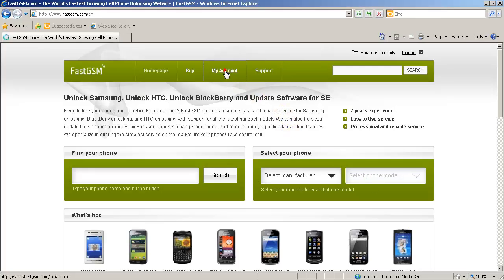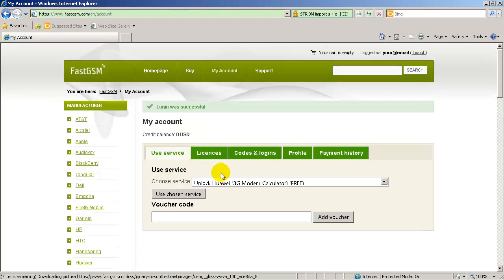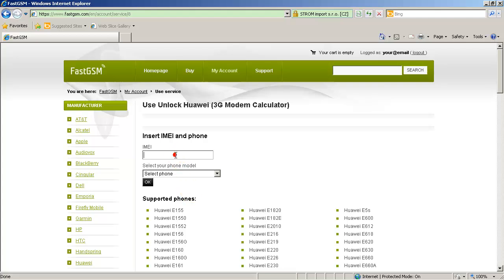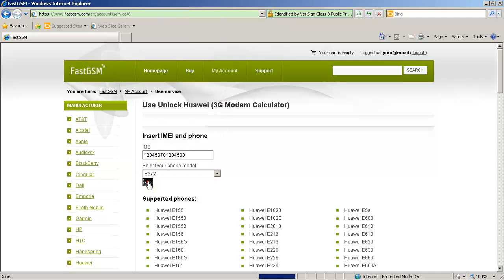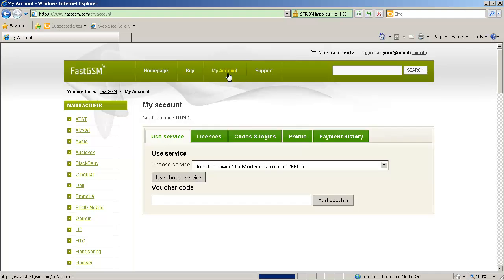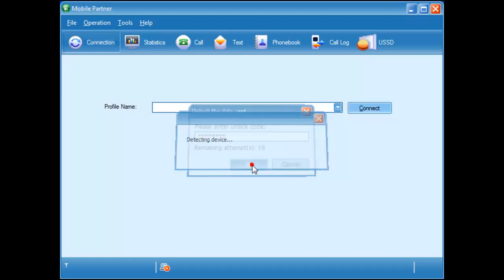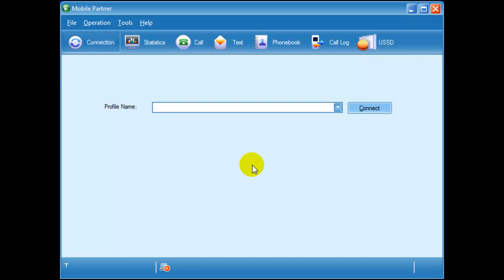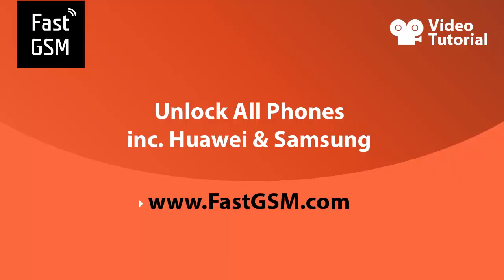How To Unlock Huawei Datacard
Learn how to unlock Huawei Datacard (Broadband modem) for free with FastGSM. Unlocking codes and affordable unlocking software downloads available. Take the first step and set yourself free. Visit today and unlock Huawei datacard for free.

FastGSM unlocking technology offers end-users an opportunity to unlock the most well known cellular brands on the market today such as; the latest Android-powered Samsung phones, BlackBerry, HTC, LG, Pantech, Huawei, Apple iPhone and Motorola.

Unlocking a Huawei broadband datacard for free does not require experience or advanced technical knowledge and to complete the network unlock process consumers only need a computer with a Microsoft Windows 7, XP, or Vista operating system, an Internet connection and USB cable.

It's your phone...take control of it!

FastGSMserver is an online learning portal that helps wireless users complete the cell phone unlocking process. Take the first step and free yourself at FastGSM.com. 5,000+ phones supported worldwide.